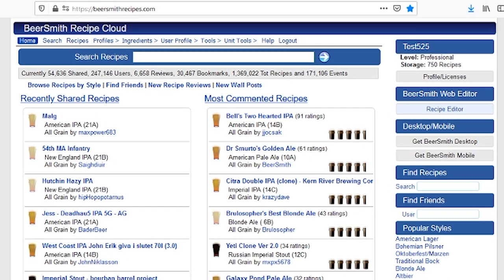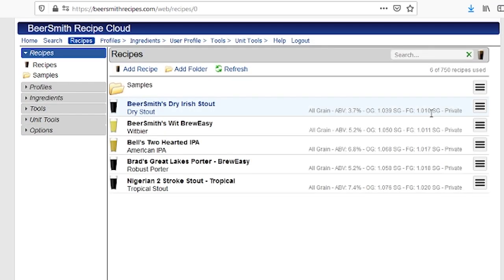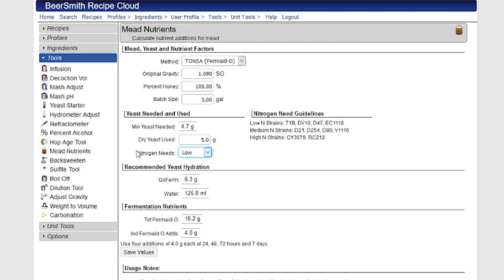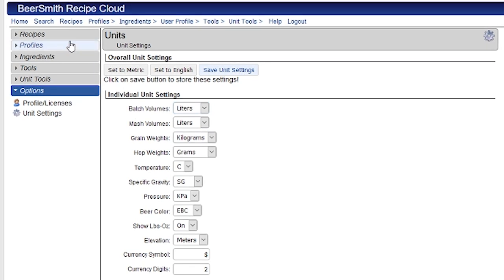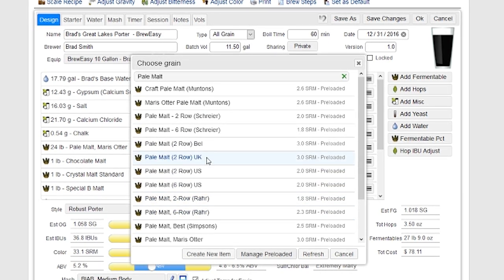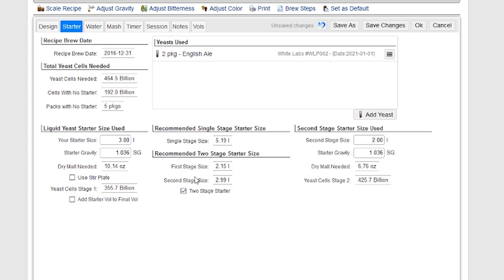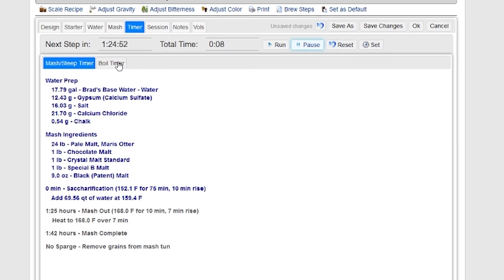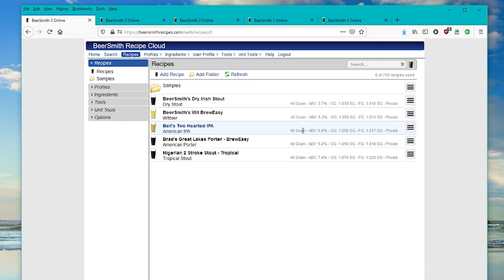BeerSmith Web Beer Recipe Builder Overview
A detailed overview of the key features in the BeerSmith Web beer, mead, cider, and wine recipe builder which you can try